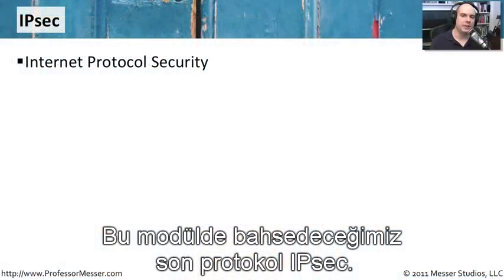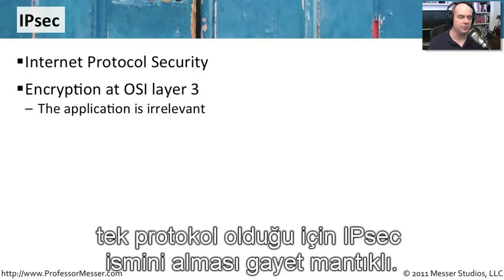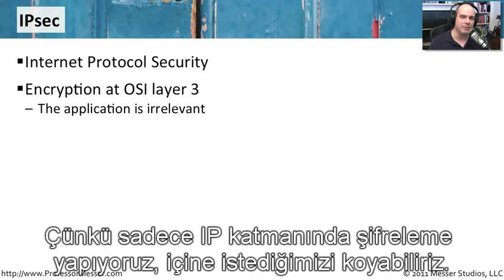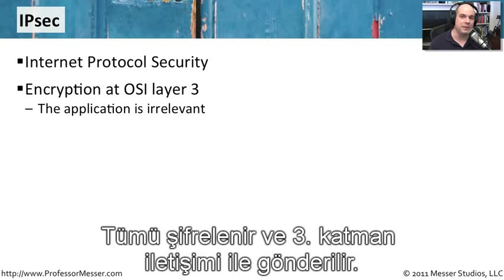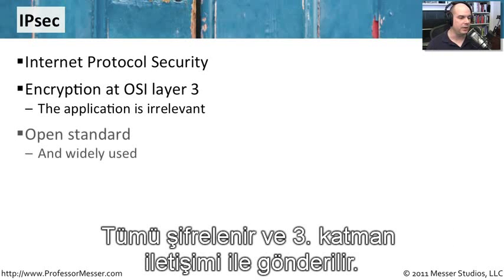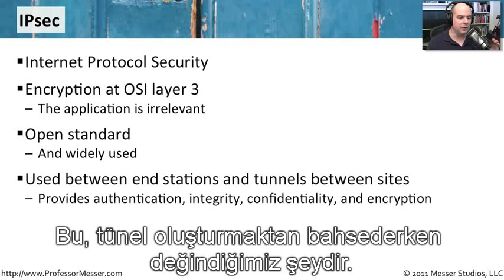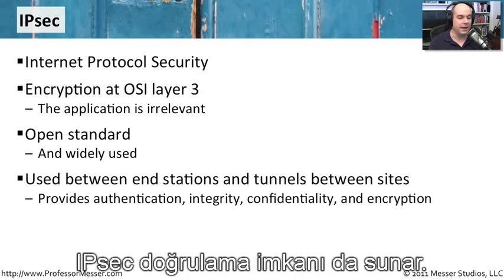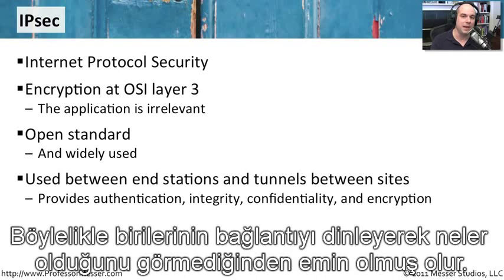Understanding IPsec 1 4